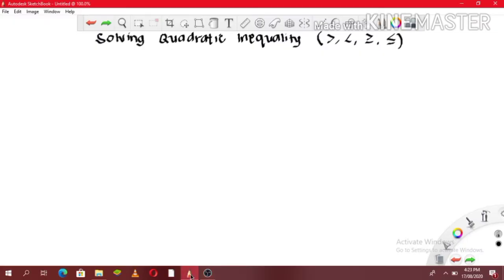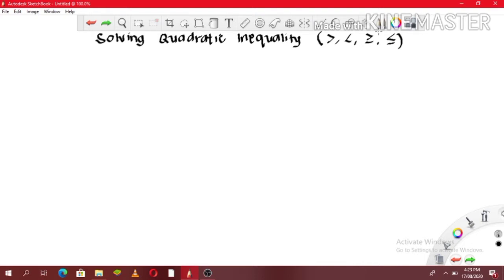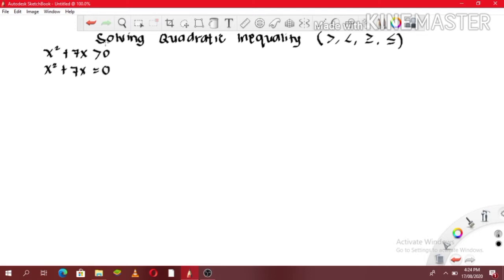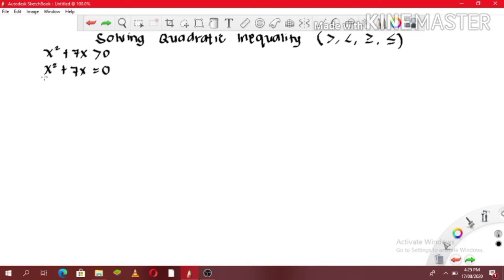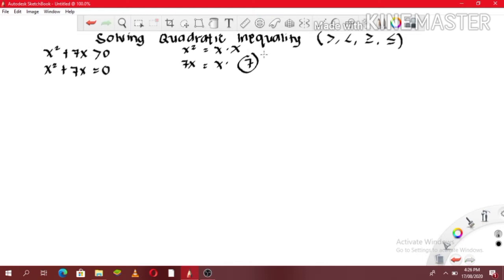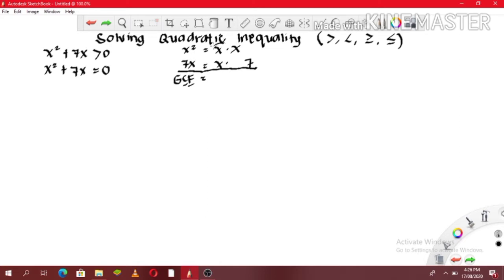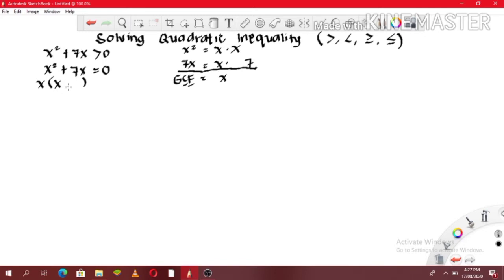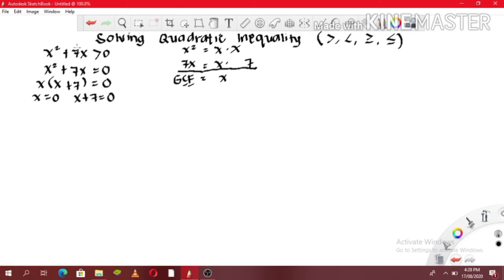Solving Quadratic Inequality